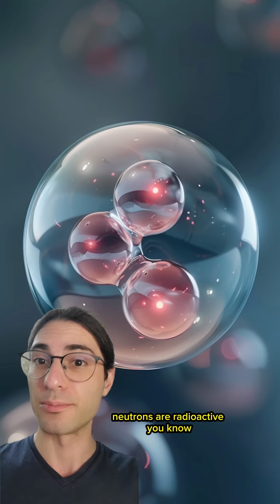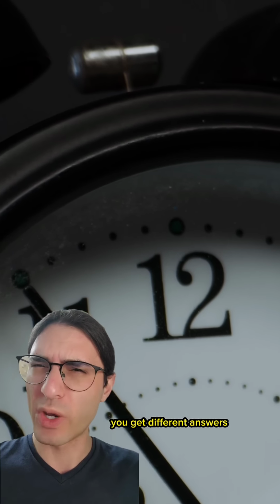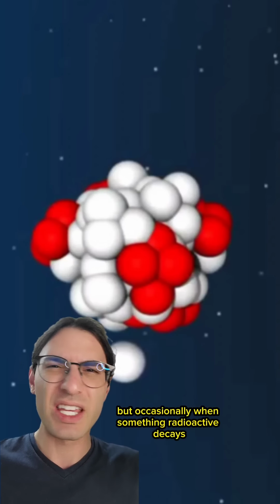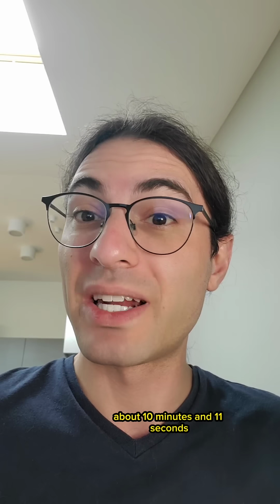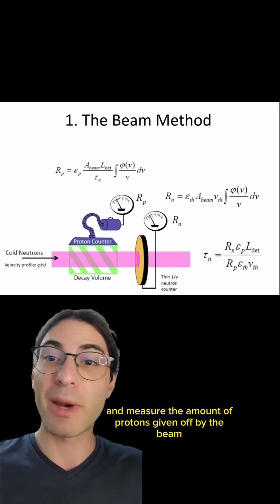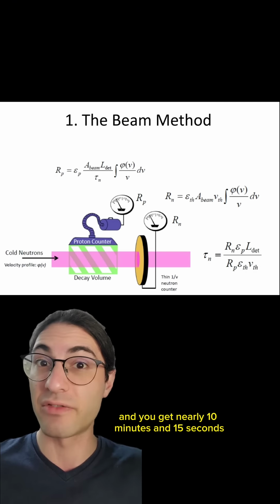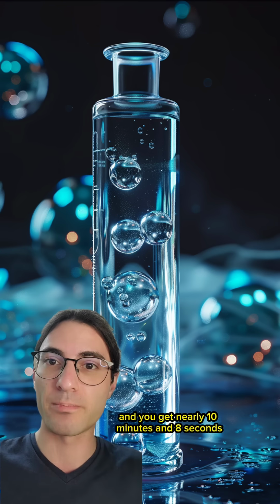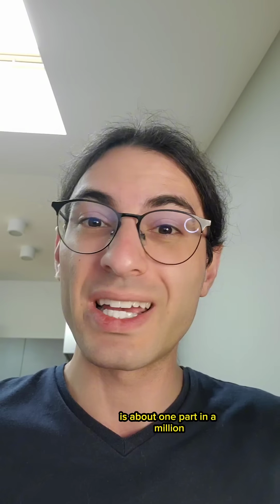A puzzle of neutrons and time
The neutron lifetime puzzle is really weird. It's so mundane but also super important.